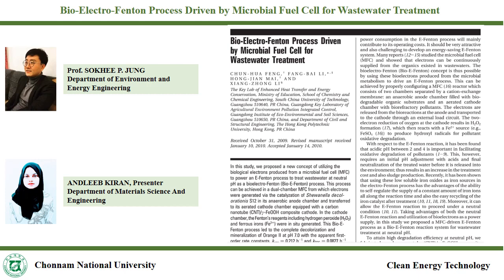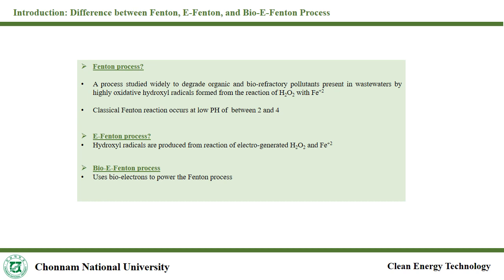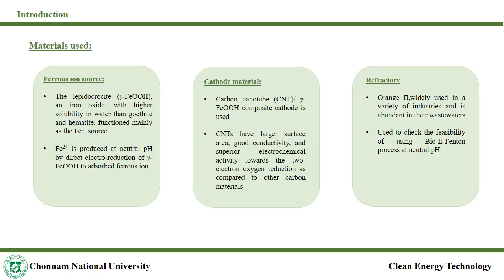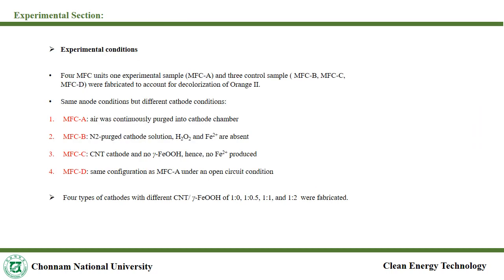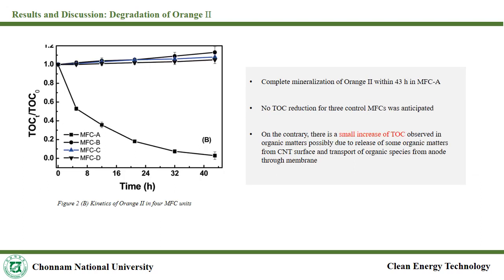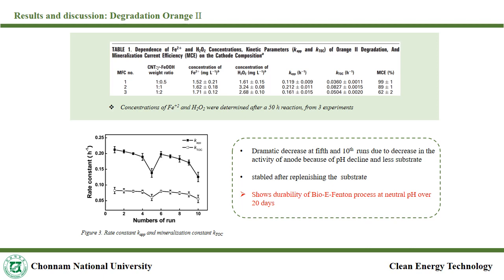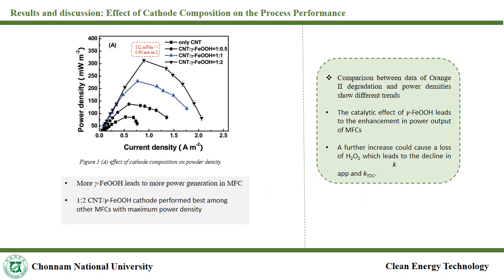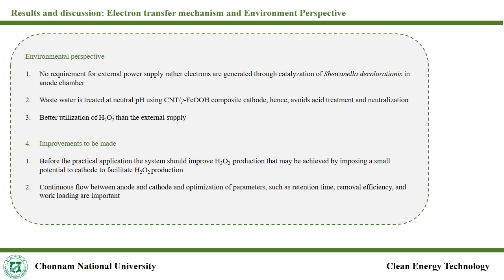Bio-Electro-Fenton Process Driven by Microbial Fuel Cell for Wastewater Treatment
Bio-Electro-Fenton Process Driven by Microbial Fuel Cell for Wastewater Treatment. Environ Sci Technol 2010 Mar 3; 44(5): 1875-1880

Q1. Why did increasing concentration of γ-FeOOH in cathode increase power output but lower orange II degradation after a maximum value was reached?

Q2. What contributes to the dramatic decrease in orange II degradation at 5th and 10th test/ hour?

Q3. What does TOC (Total Organic Carbon) indicate?